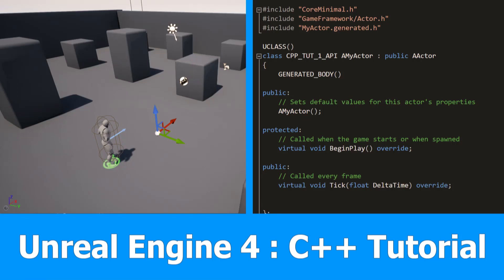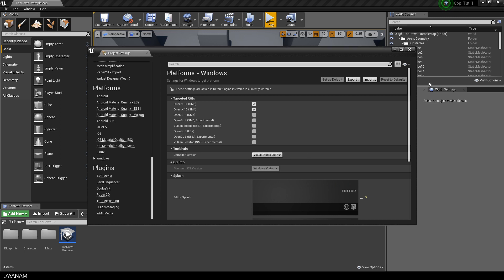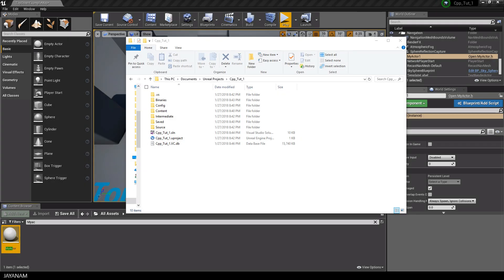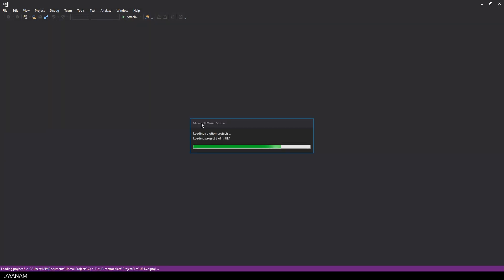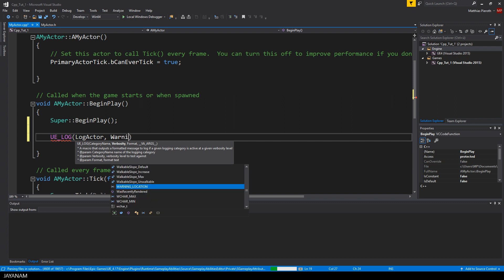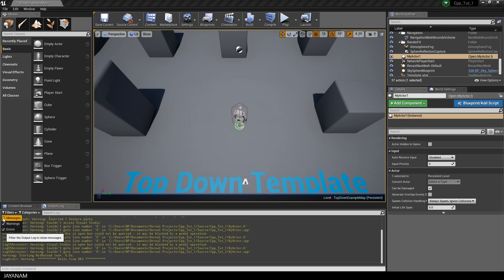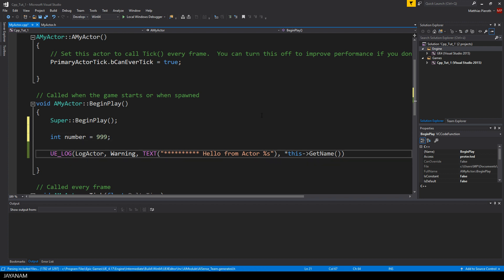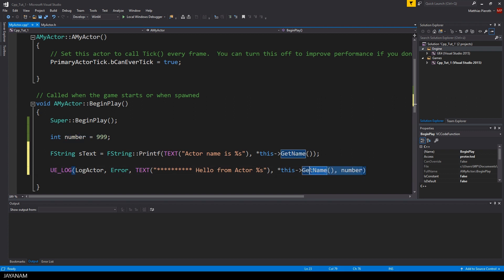Unreal Engine 4 C++ Tutorial : Getting Started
This is the first part of an Unreal Engine 4 and C++ tutorial. In this one I will explain how to get started with Unreal Engine 4 and Visual Studio 2017 and I will show you some basic programming tasks like logging.

I will use an actor base class and add it to the level, then I explain datatypes of unreal engine like FString and macros like UE_LOG and TEXT.